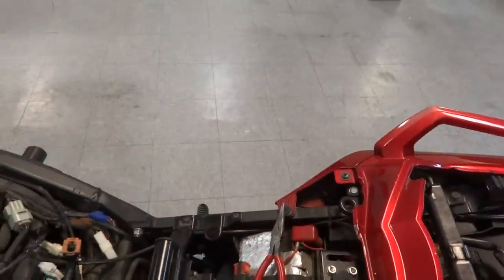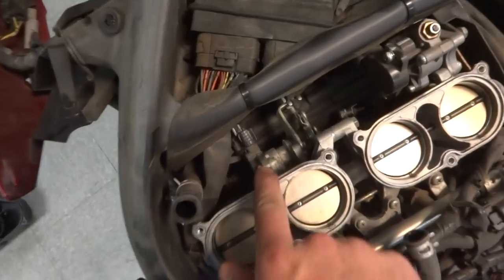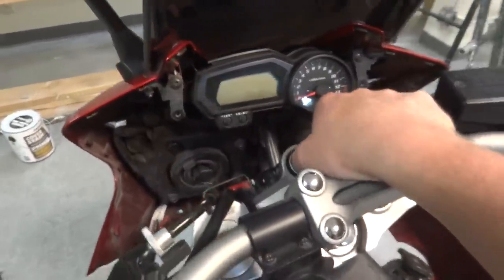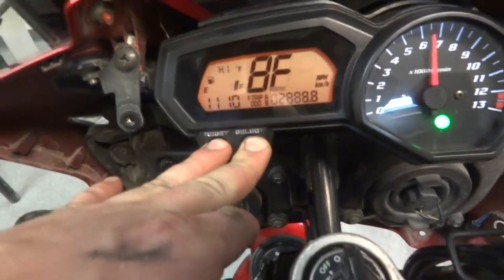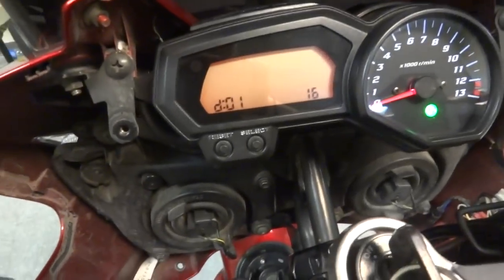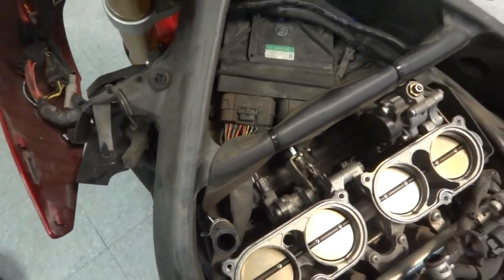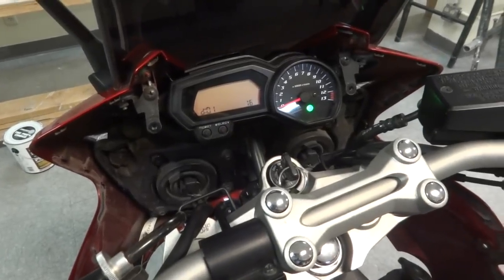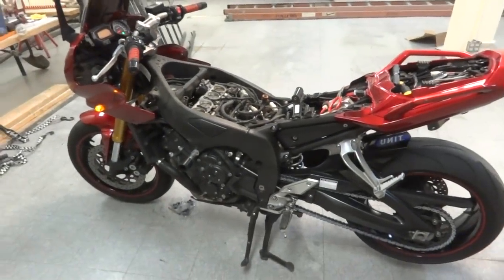How to Adjust Throttle Position Sensor(TPS) on a 06' FZ1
NOT A TUTORIAL.
An overview of how to adjust the tps on a 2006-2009 Yamaha fz1